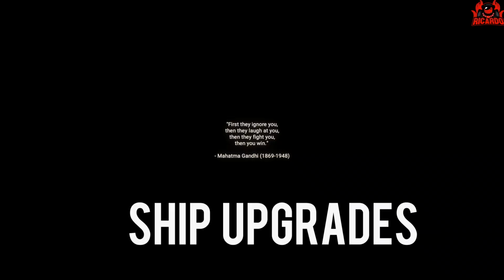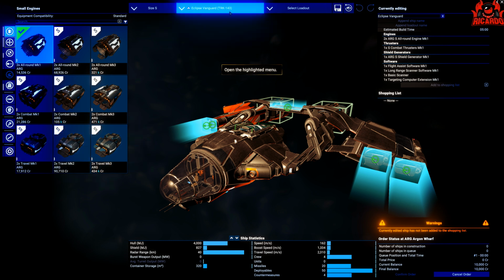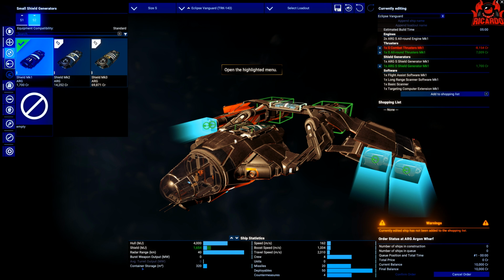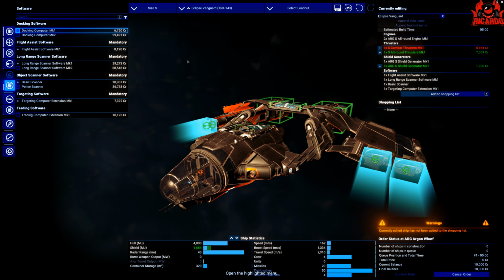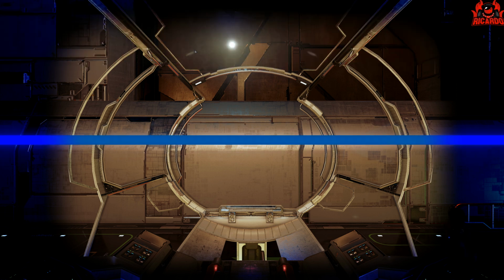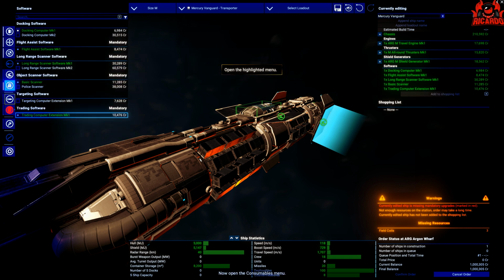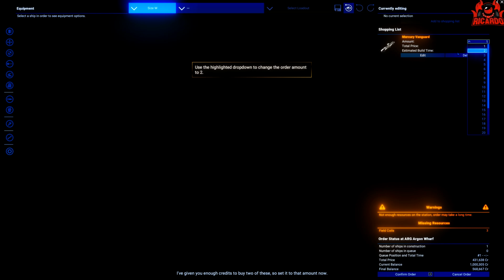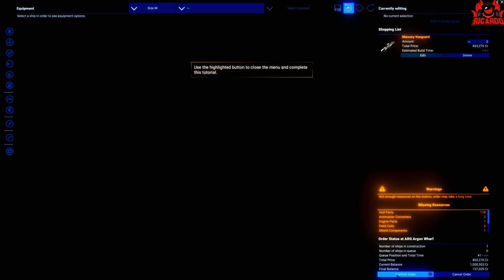X4 Foundations - Buying Ships & Upgrading Modules | Beginner Guide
👍 Thinking of buying your first ship in X4: Foundations? Want to understand how to upgrade your modules for better combat, travel, and trading? This tutorial walks you through everything you need to know—from ship purchasing to module refitting at equipment docks and wharfs. Whether you're gearing up a fast scout, a mining vessel, or your first destroyer, this guide covers ship types, upgrade paths, and customisation options in practical detail. We’ll explain how to use the ship dealer UI, understand ship roles, choose the best engines, shields, and weapons, and make smart early-game investment choices.

Get ready to take control of your fleet like a pro.

🔥 More Gaming Content!

⏱️Timestamps⏱️
00:00 Introduction
02:00Upgrading Ship Modules in X4 Foundations
06:00 Buying Ships in X4 Foundations